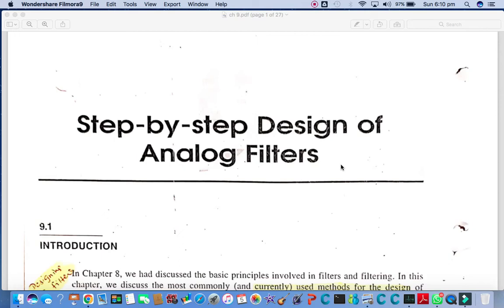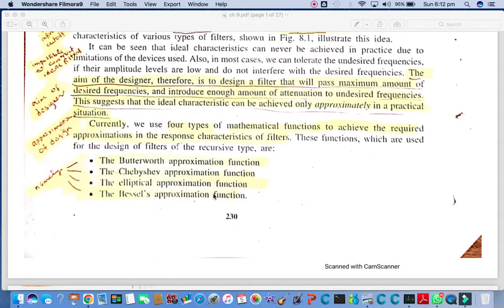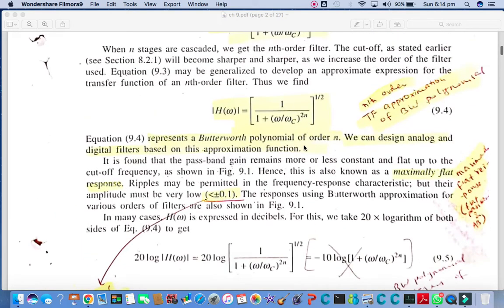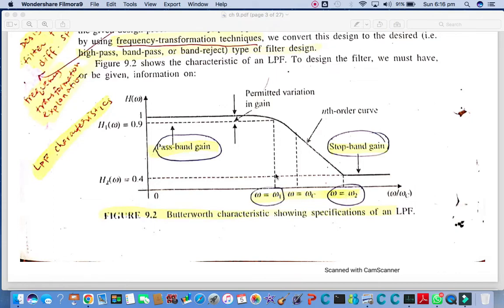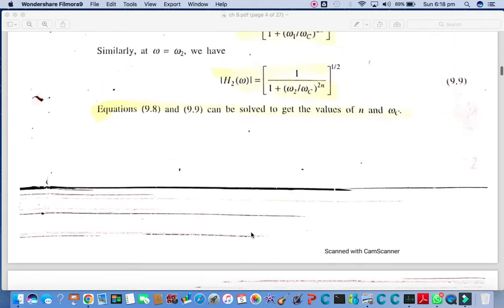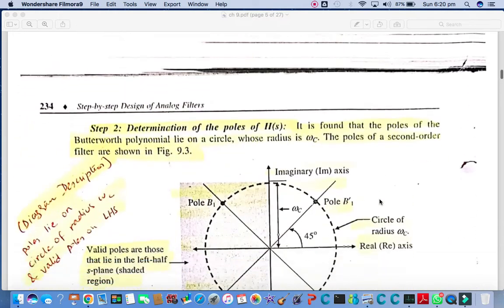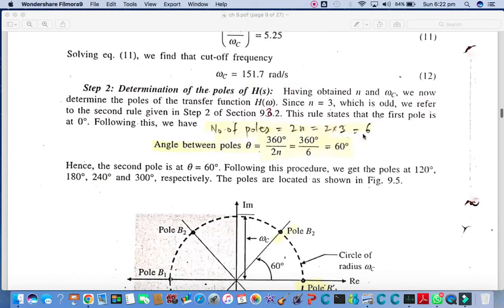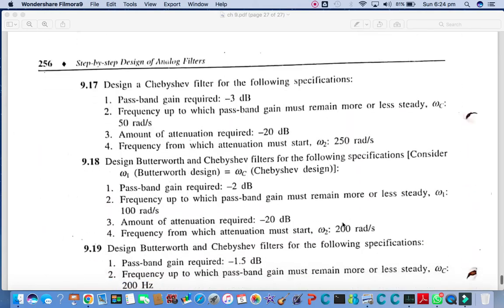DSP Lecture 12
Topic:

Step by Step Design of Analog Filters.